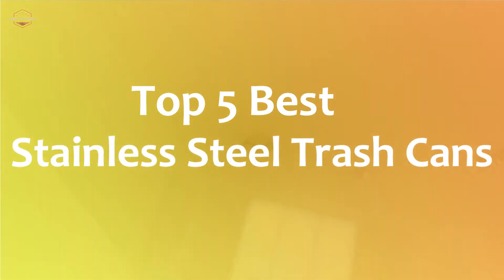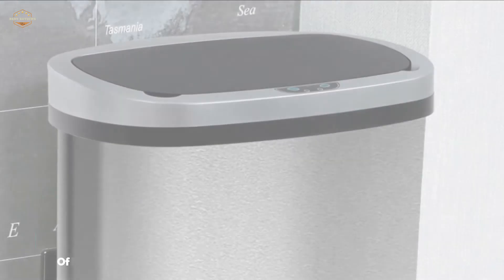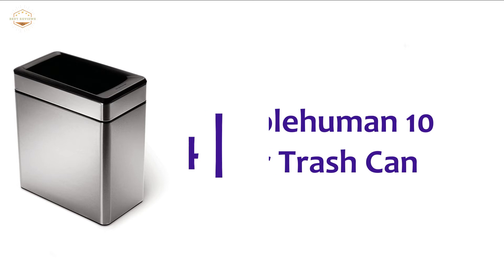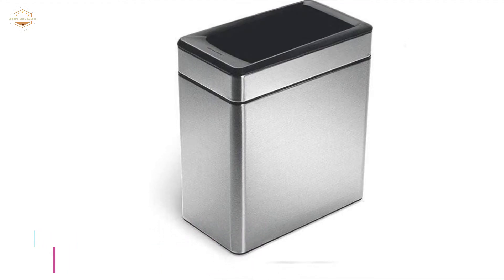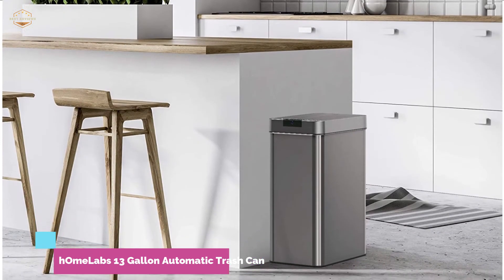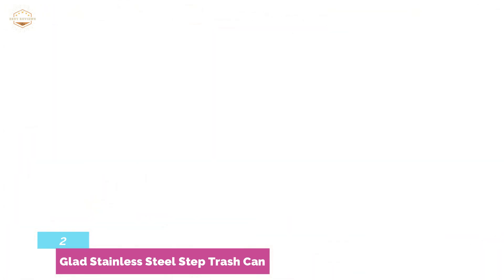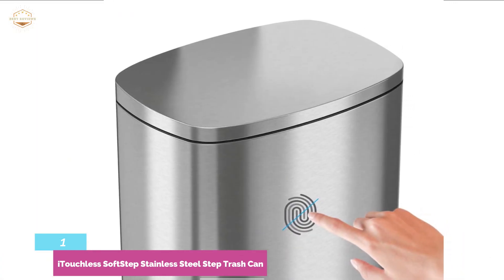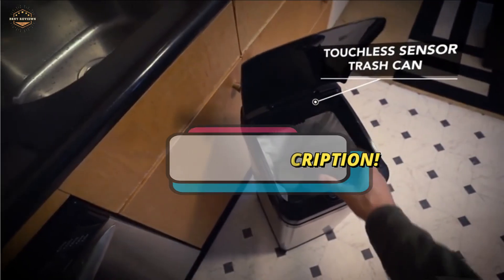The 5 Best Stainless Steel Trash Cans 2021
5. OffiClever 13 Gallon Kitchen Trash Can

4. simplehuman 10 Liter Trash Can

3. hOmeLabs 13 Gallon Automatic Trash Can

2. Glad Stainless Steel Step Trash Can

1. iTouchless SoftStep Stainless Steel Step Trash Can